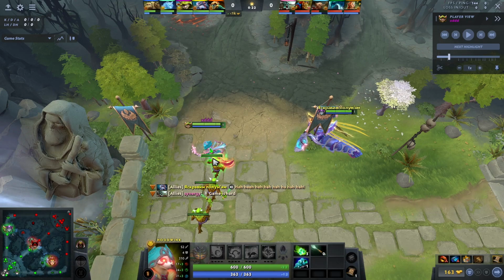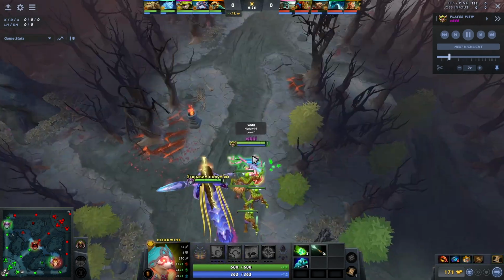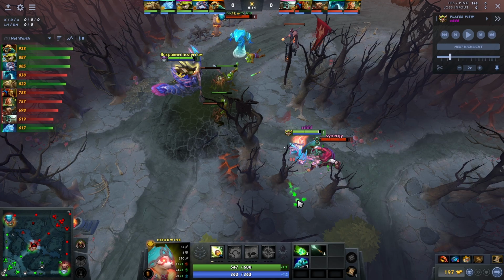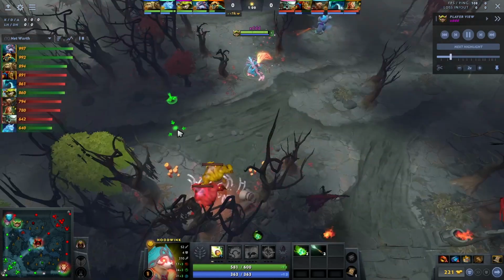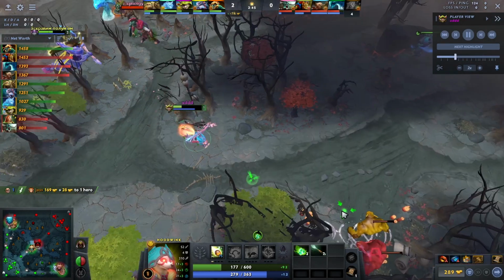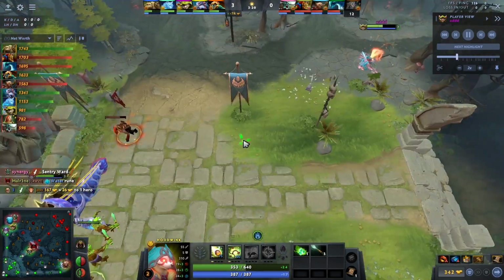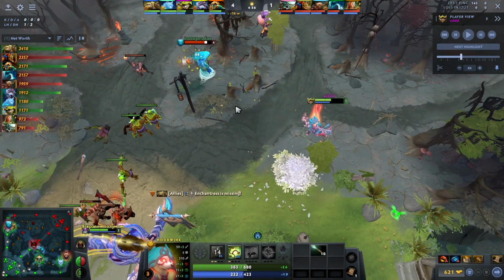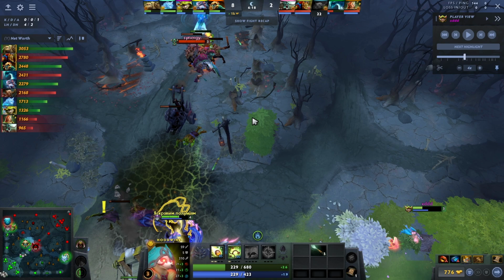How to RANK UP with HOODWINK on Support -Dota 2 laning Guide